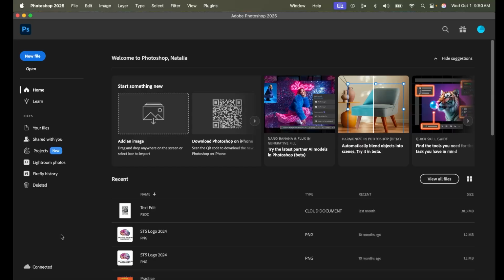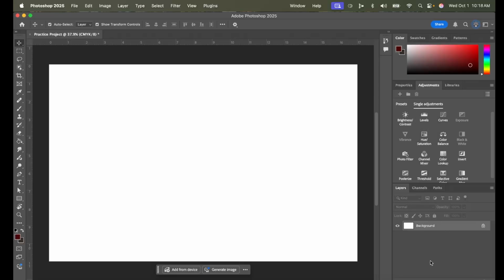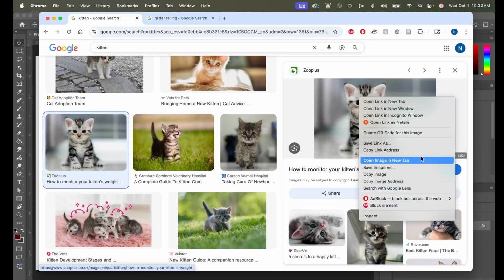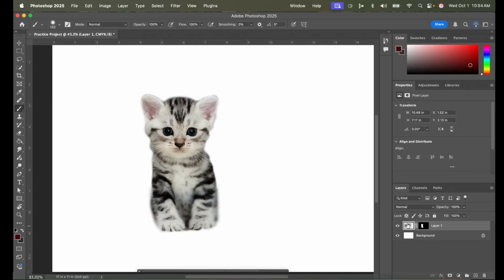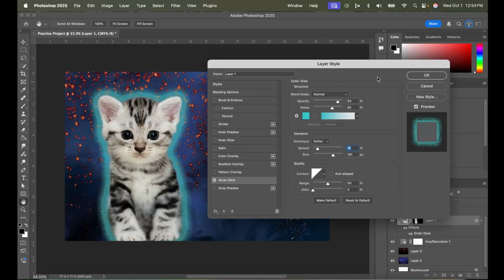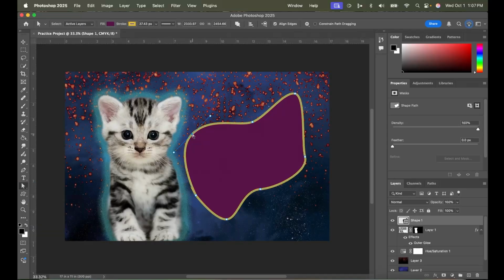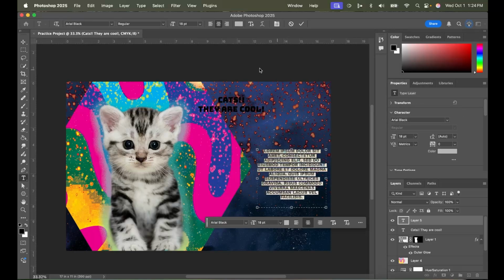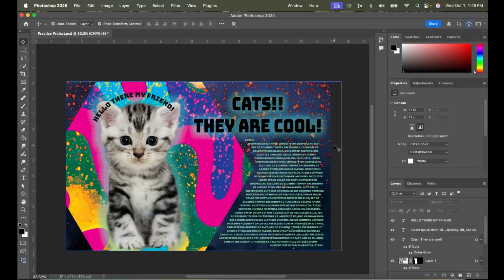DS120 Photoshop Tutorial (2025)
Chapters:
00:00 Welcome to the DS120 Photoshop Tutorial!
00:27 Opening a New Photoshop File
01:07 Photoshop Interface Set-Up and Navigation
07:22 Panning and Zooming in/out
08:15 How to Import Images Saved on Your Computer
08:47 How to Save an Image to Your Computer from Google Images
10:00 Copy and Paste Images to Photoshop
10:17 Remove a Background
14:21 Change Colors with Adjustment Layers
16:57 Add Textures with Blend Modes
18:10 Add Additional Fx (Effects)
19:34 Add and Create Shapes
23:31 Crop Images with Clipping Masks
26:55 Working with Text
30:55 Save and Export